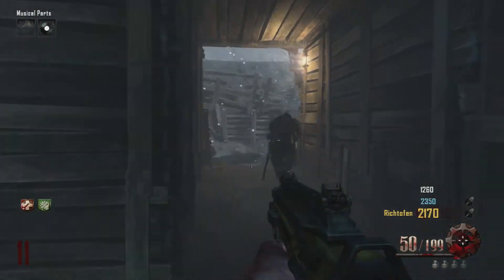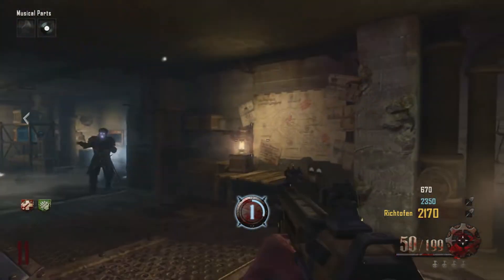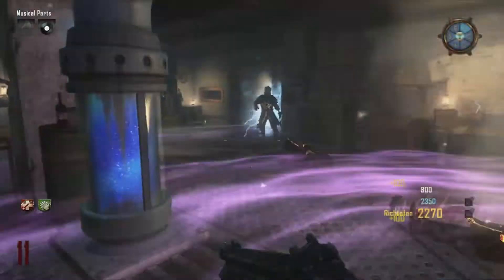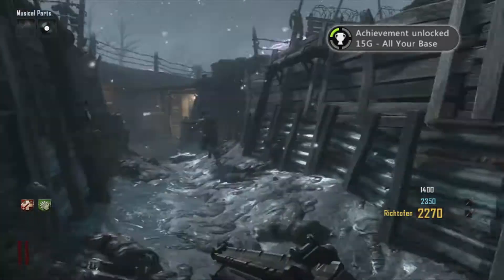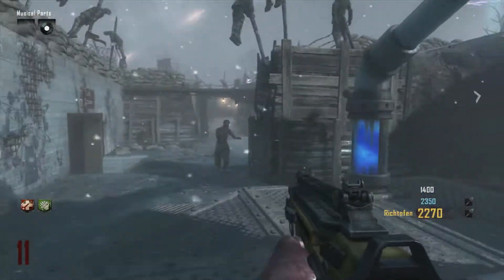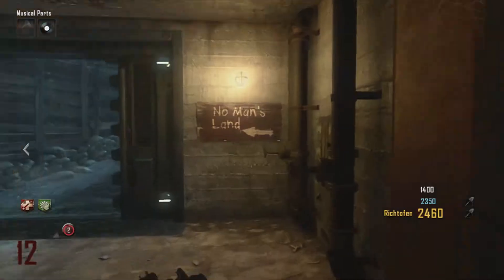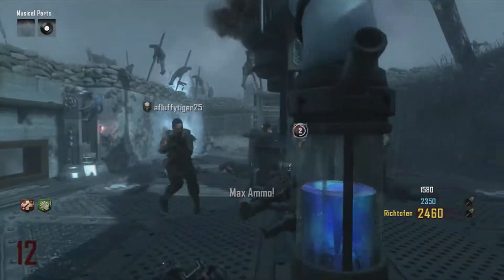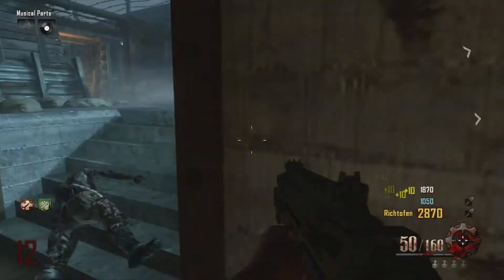ORIGINS ZOMBIES - "All Your Base" Achievement Guide